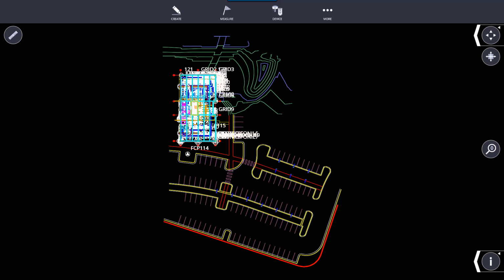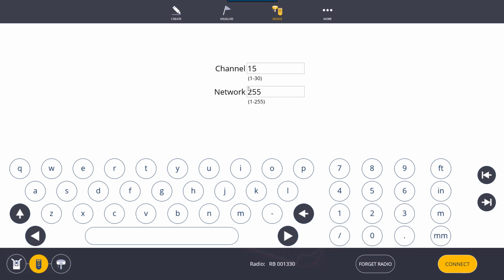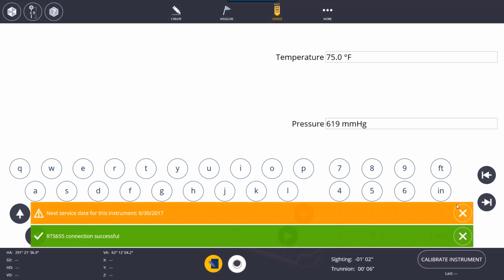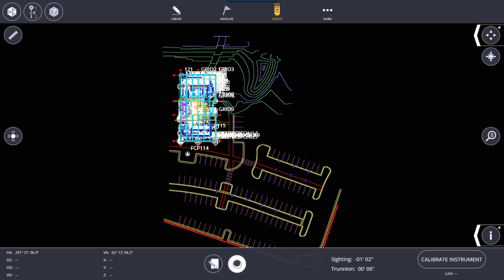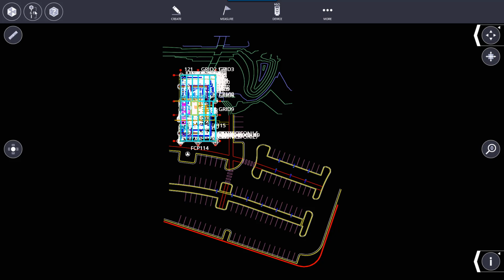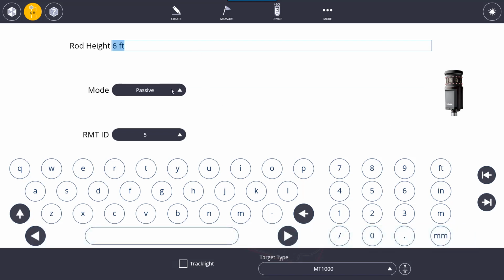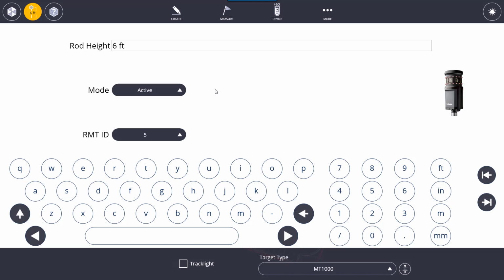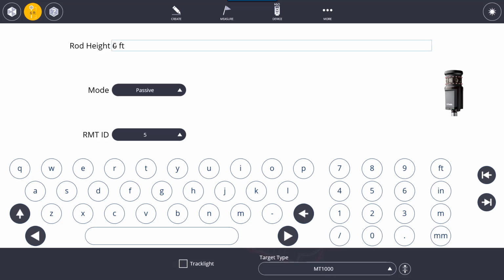Device Menu and Prism Settings - Trimble Field Link